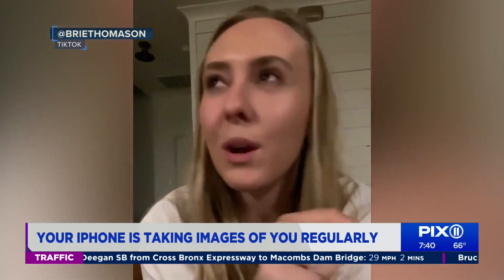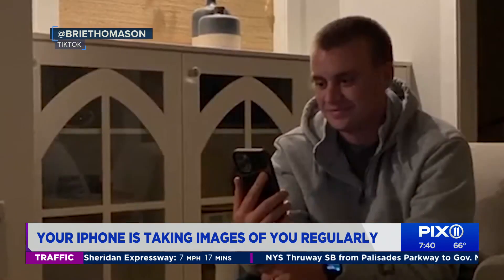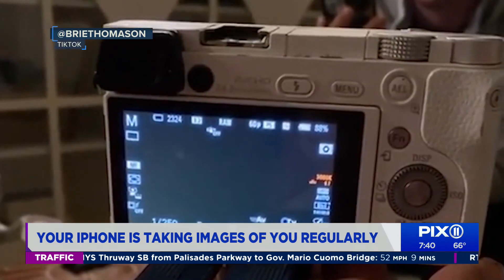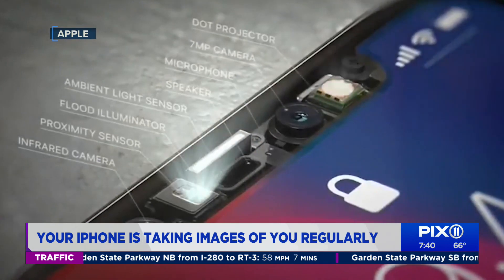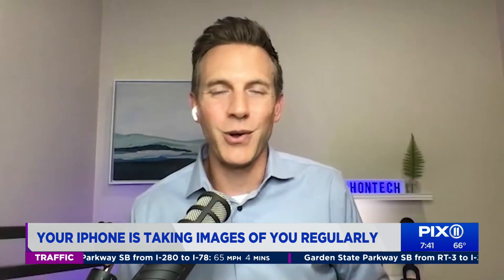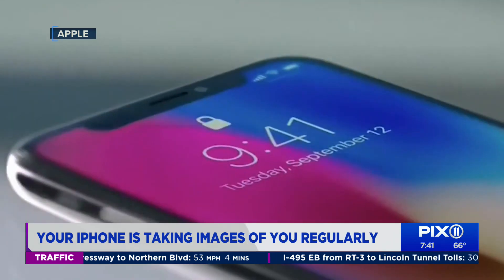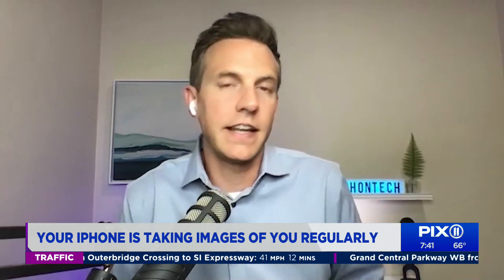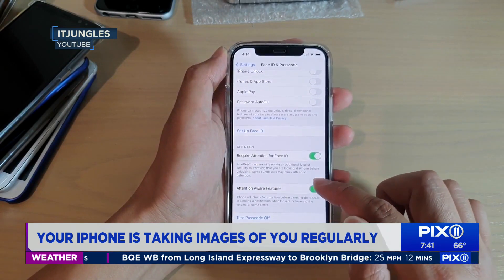Yes, your iPhone is taking 'invisible' pictures of you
A video showing a mobile device snapping infrared images of an iPhone user is circulating around the internet and is catching many by surprise. While this discovery may cause some users to panic, Apple says this is actually just an aspect of the iPhone that allows users to control their face ID and Animoji (the animated emoji function).